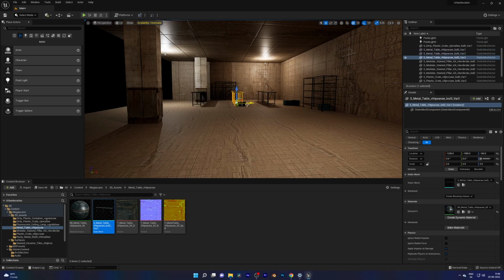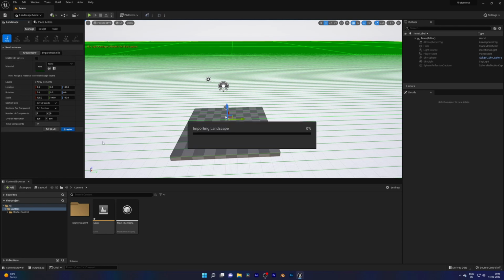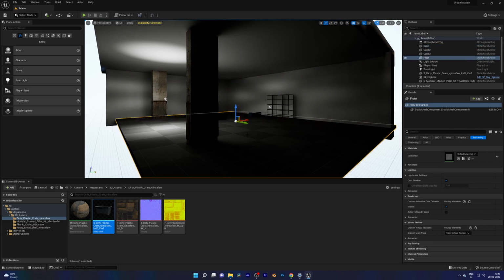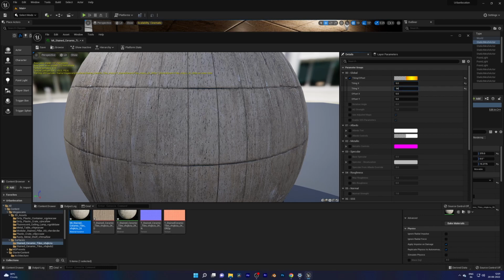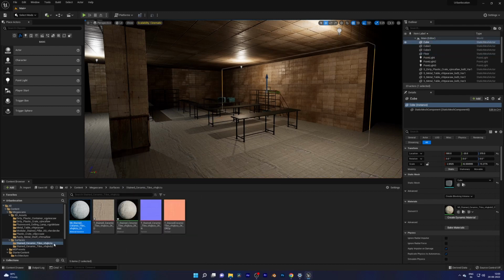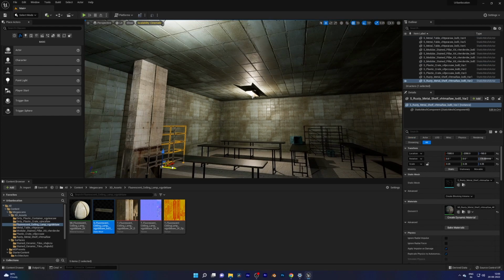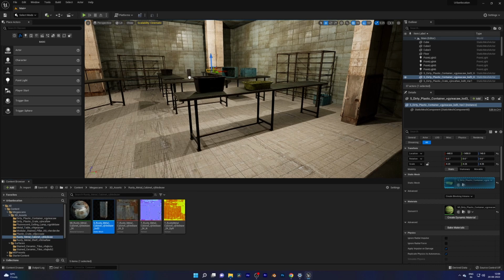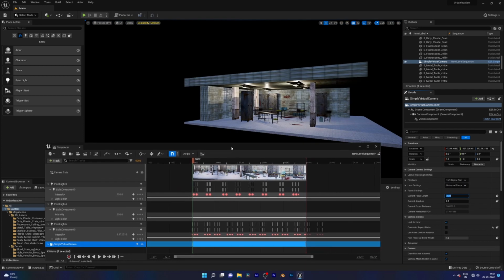Blender User Tries Unreal Engine 5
I tried Unreal Engine 5 for the first time.